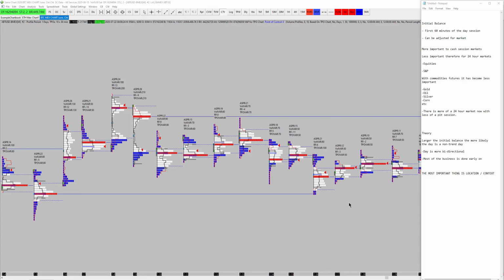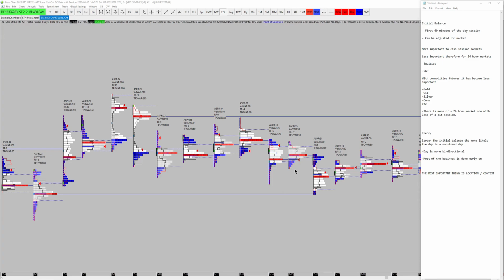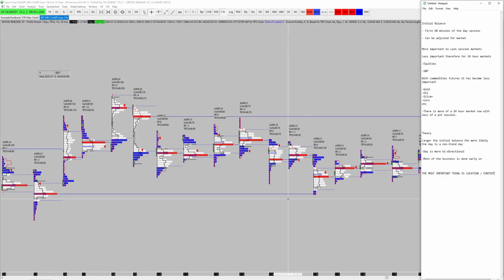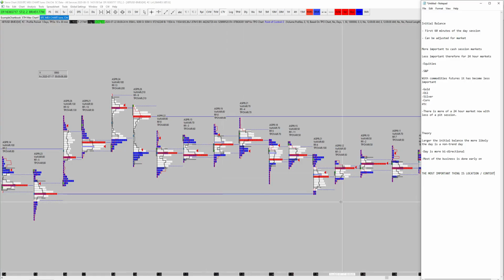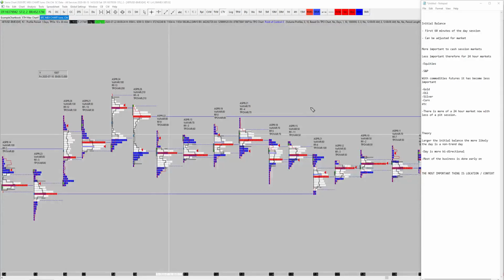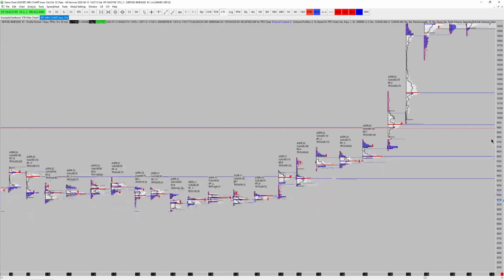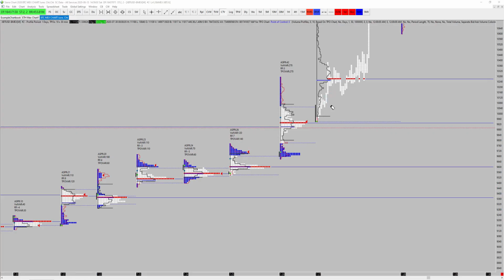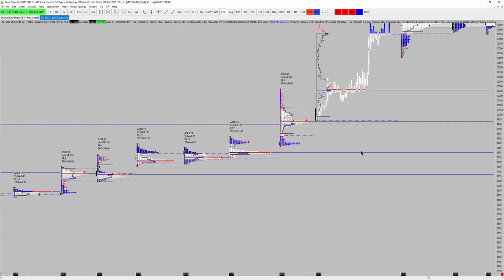39 Initial Balance and Context